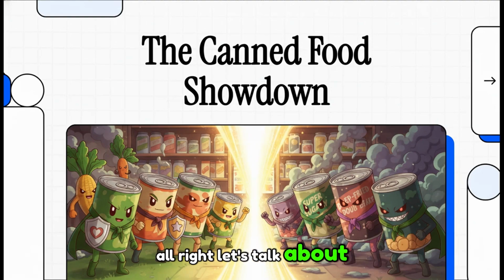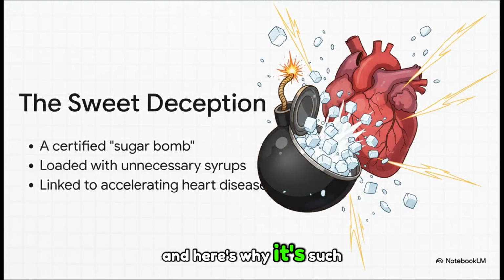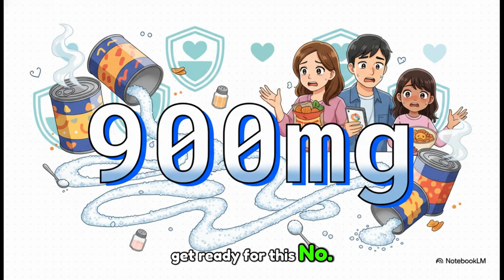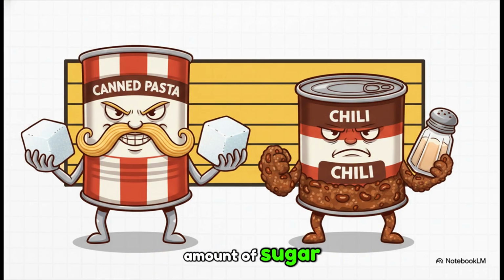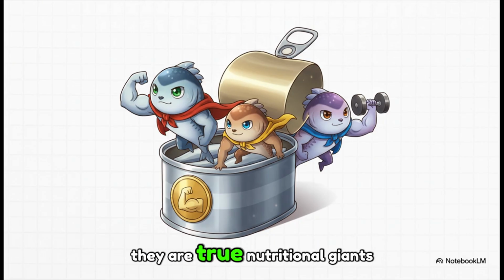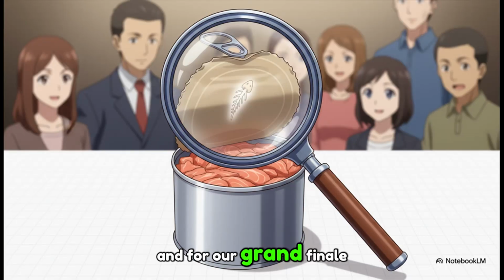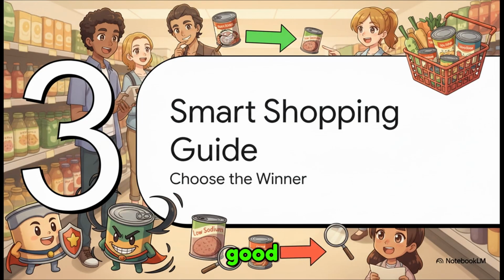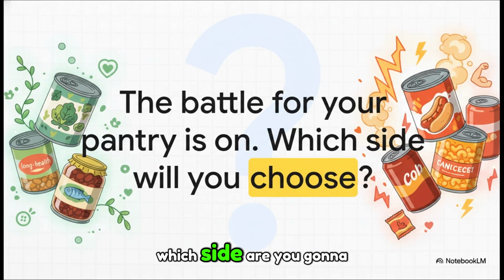5 WORST Canned Foods You Should NEVER Touch (And 5 That Save Lives)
This guide evaluates the health impact of various preserved goods to help consumers prioritize longevity and heart health. The author identifies specific items, such as pasta, chili, and fruits preserved in syrup, as dangerous due to their excessive sodium and sugar content. Conversely, the text highlights nutrient-dense alternatives like sardines and salmon, which provide essential minerals and support brain function. By distinguishing between life-extending staples and processed risks, the source encourages a more mindful approach to grocery shopping. Ultimately, the information serves as a strategic roadmap for utilizing canned foods to enhance physical well-being.